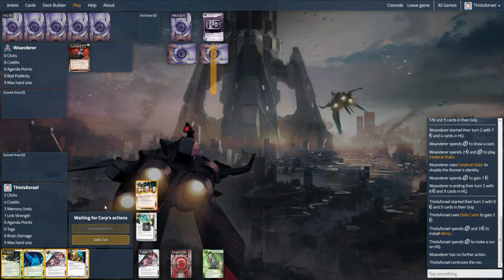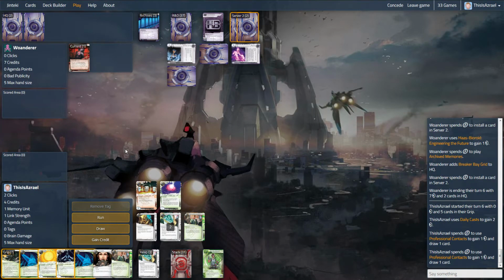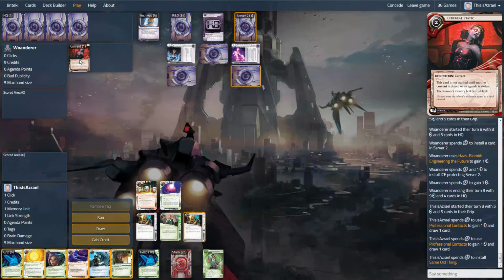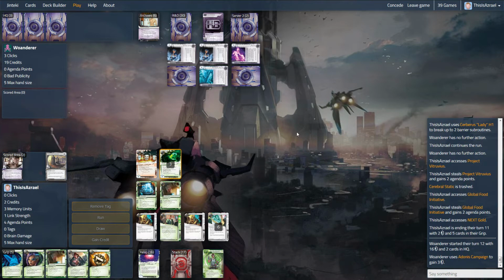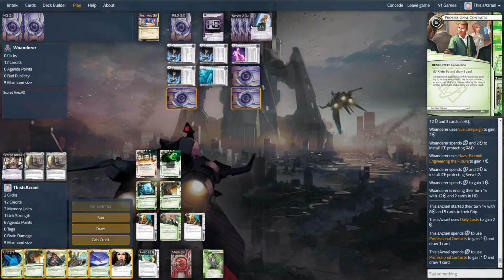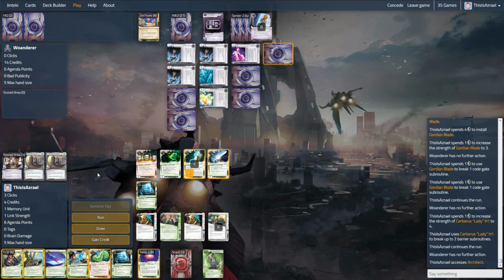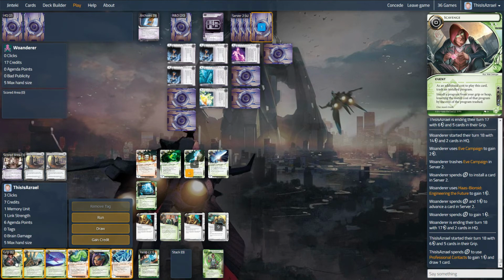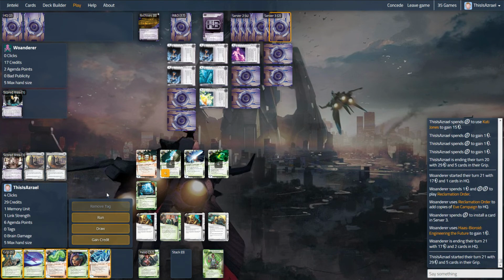Kate Vs HB:Engineering the Future - (Latest Pack: Democracy & Dogma)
The deck list played is linked below and if you have any questions or comments please feel free to add along :)

All feedback including for deck, my plays and video content more than welcome.